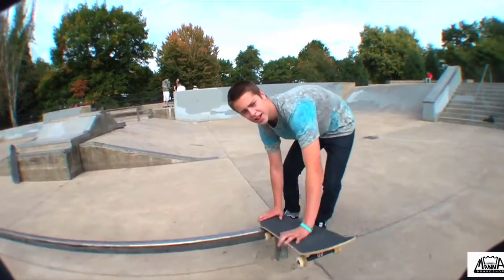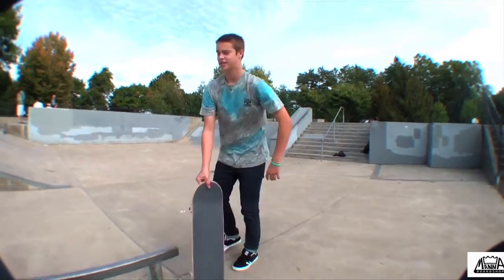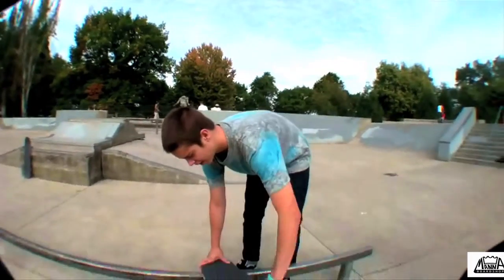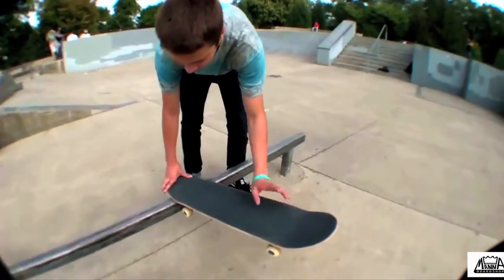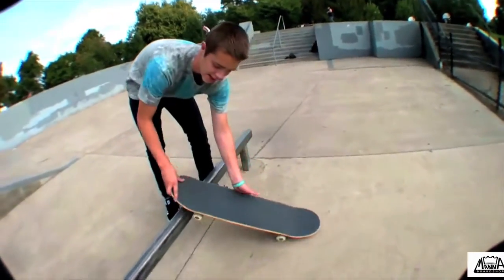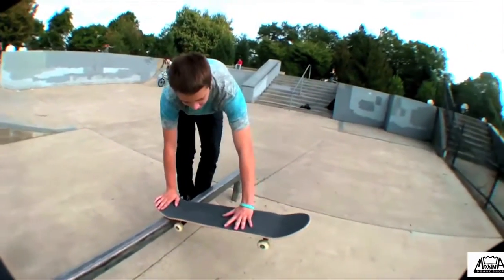How to Skateboard-Frontside Bluntslide Trick Tip with Connor Glass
HOW TO SKATEBOARD-FRONTSIDE BLUNTSLIDE TRICK TIP W/CONNOR GLASS (SHOP HOMIE)

Learn how to skateboard from Manna Boardshop. Trick Tips for skateboarding so you can shred!